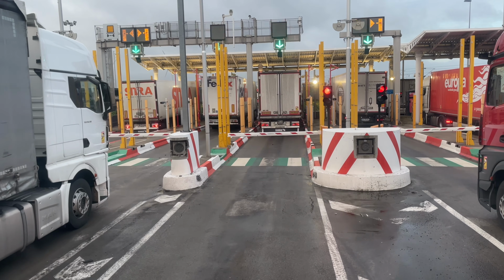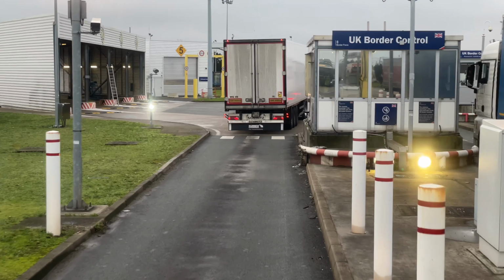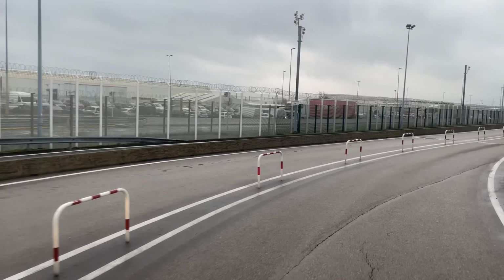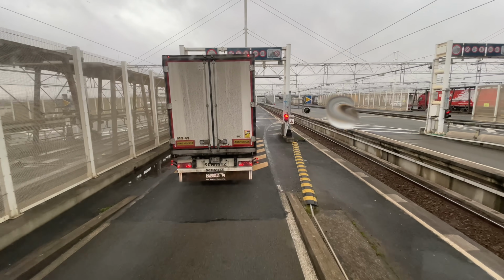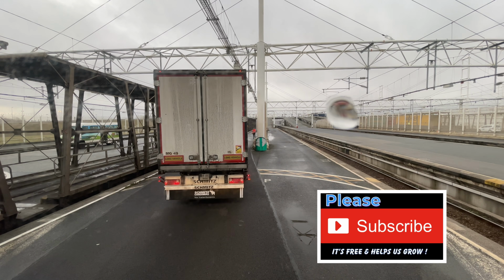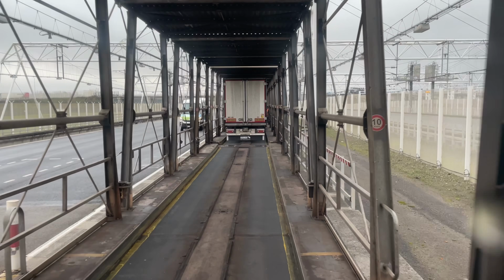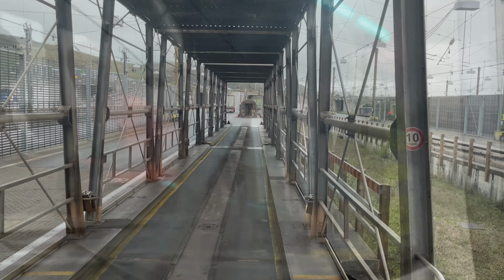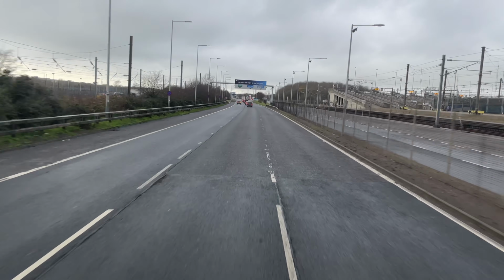How to; Channel Tunnel in a HGV Calais-Folkestone 🇫🇷🚚🇬🇧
A short video explaining how to take your truck from Calais France to Folkestone UK.  Some things will be a little different depending on your load etc & the Customs paperwork you are using however the main “travelling” points for a truck remain the same.
There is another video showing the procedure from Folkestone UK to Calais France so take a look at that for the slight differences & also one explaining more thoroughly about Sivep/Customs